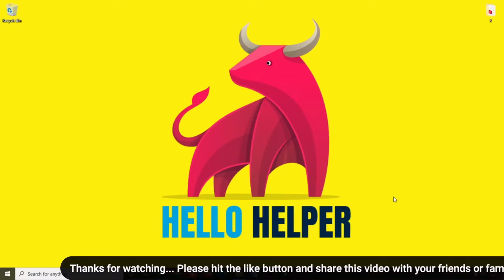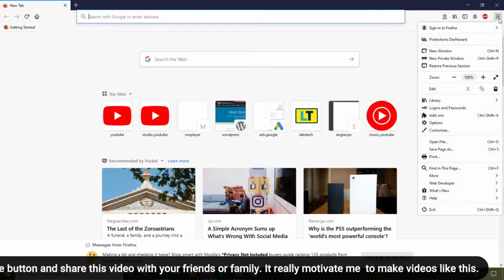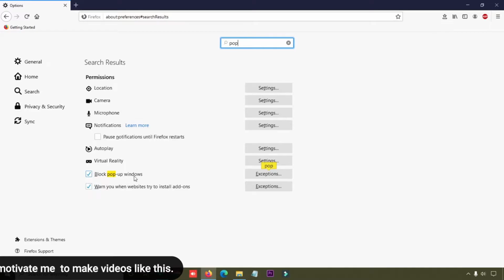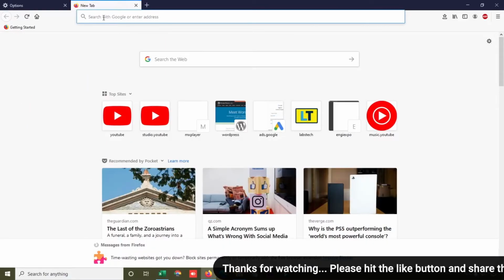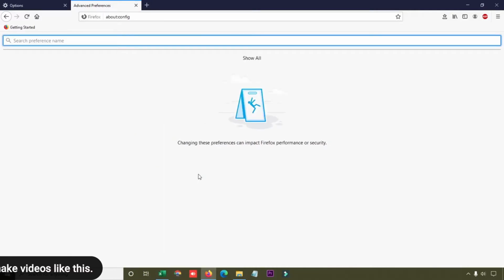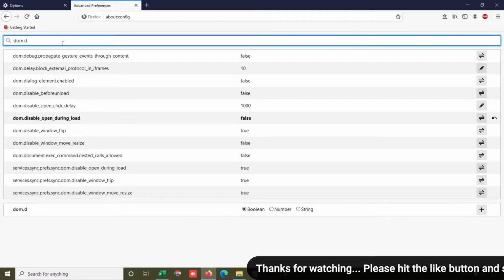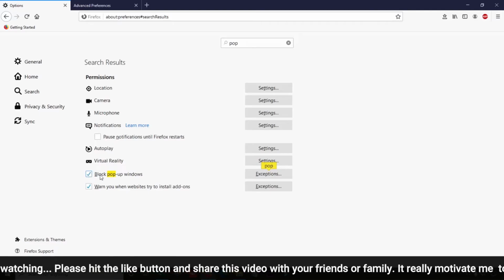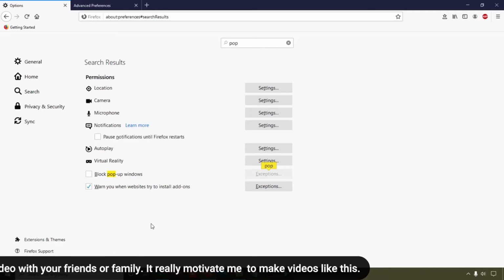How to Disable Popup Blocker on Firefox | Powerful Tips and Tricks for Firefox 2020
Hello friends, today I am going to teach you how to disable pop up blocker in Firefox. Here I will show how you can disable popup blocker Firefox in windows 10 and windows 7. Keep watching and learn new things about disable popup blocker.